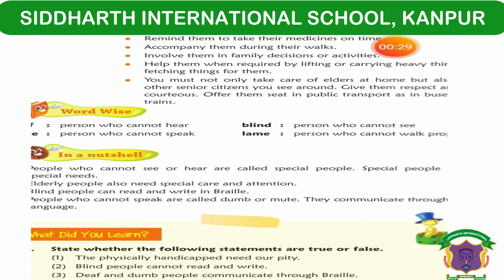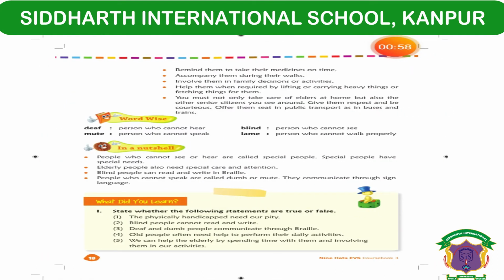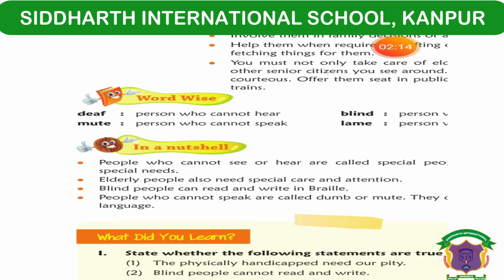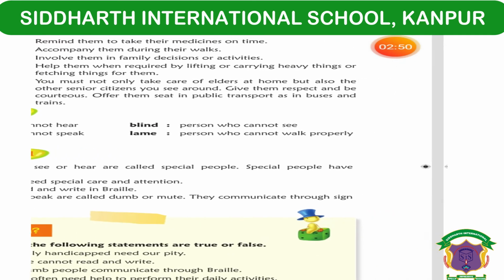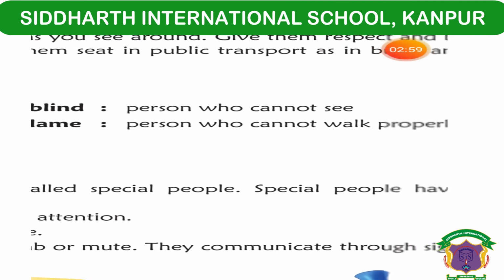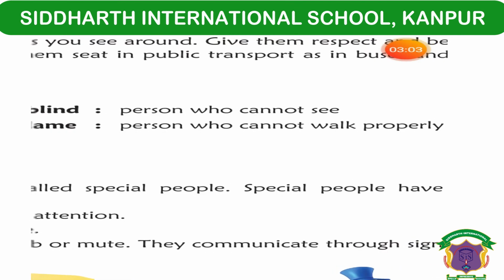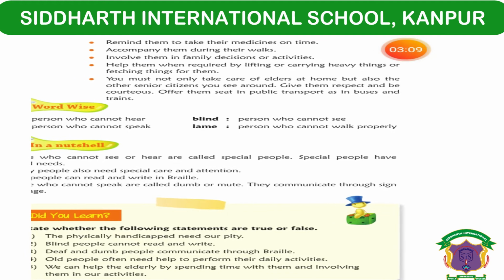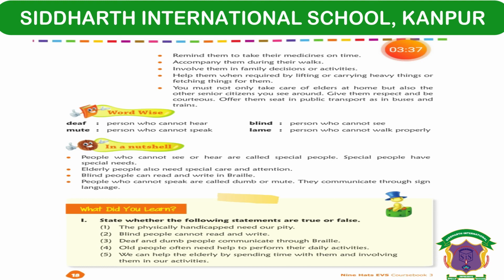CBSE Class 3 S St Ch 2 Summary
Siddharth International School - All online classes are here you can check
All CBSE Pattern Course ..Just Check

Thank You. CBSE CLASS 3 SST CH 2 SUMMARY